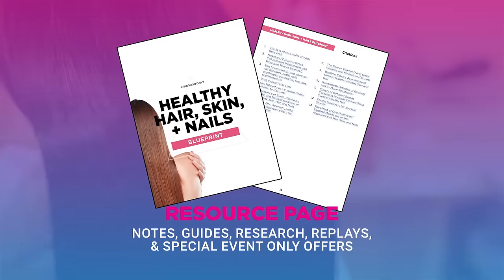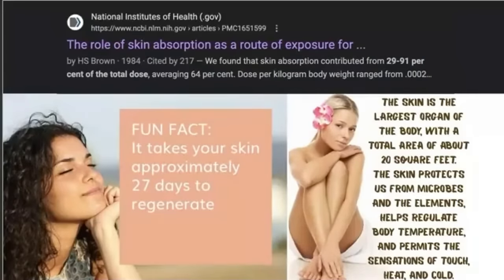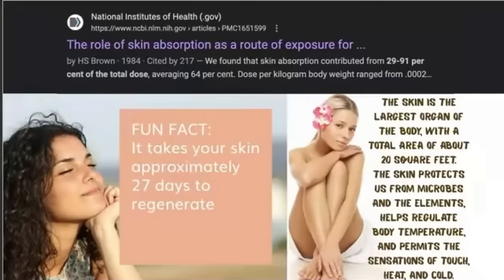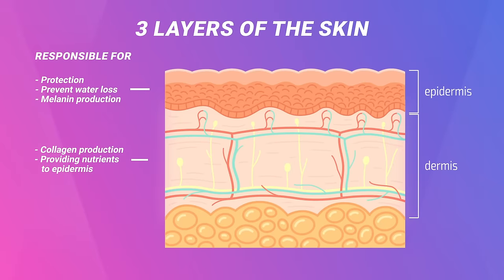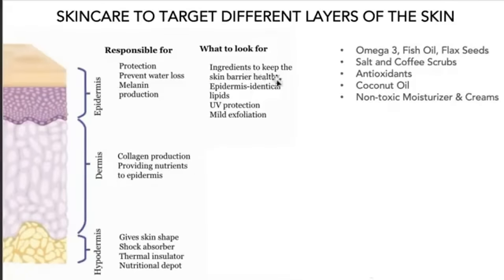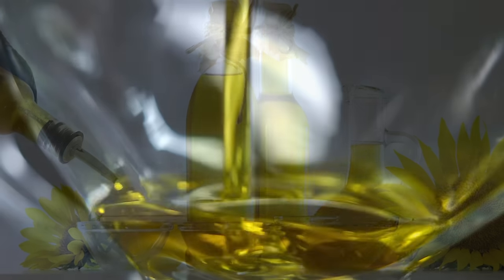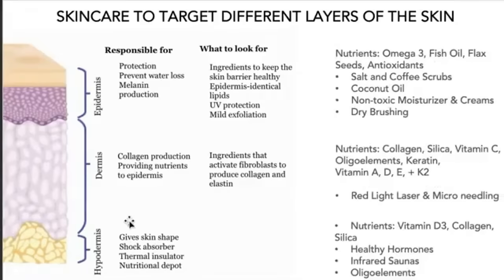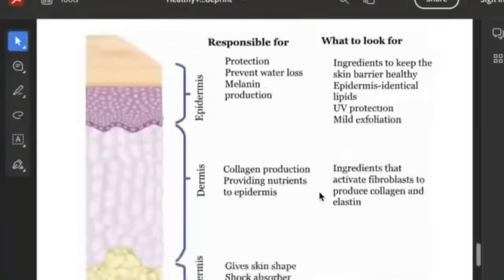The Secret to Amazingly Healthy Skin: Here's What Works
Discover the transformative power of your skin, the organ that not only shields but reflects your inner health.
Learn how to naturally boost your skin’s collagen production with key nutrients and vitamins, ensuring your complexion remains vibrant and resilient.
This video pulls together the link between food, skincare practices, and the biological processes of the skin to provide you with the knowledge you need to achieve and keep healthy and beautiful skin.
From the nutrients that fuel regeneration to the products that go deep and support each layer.